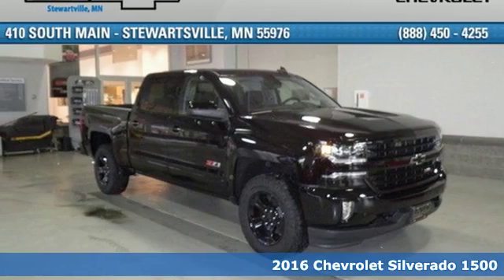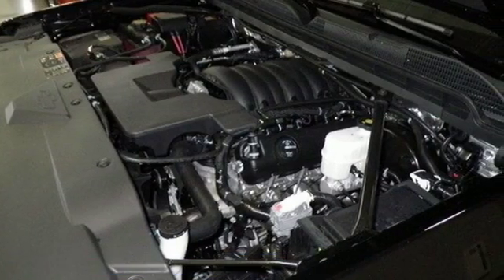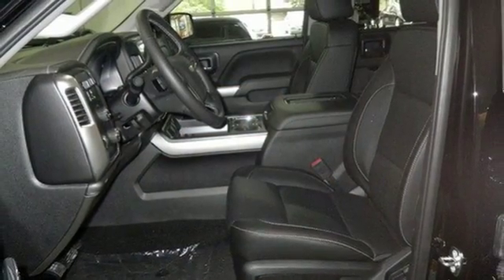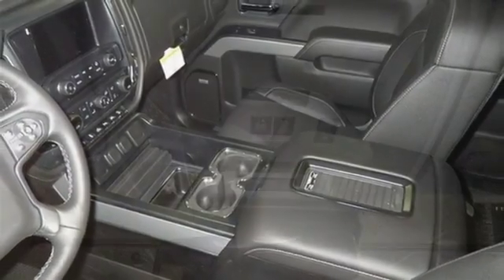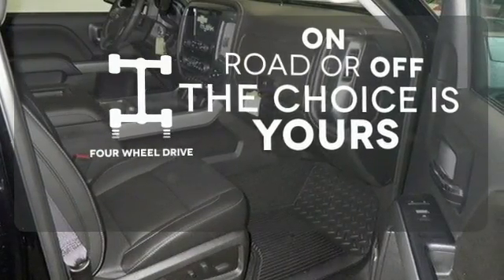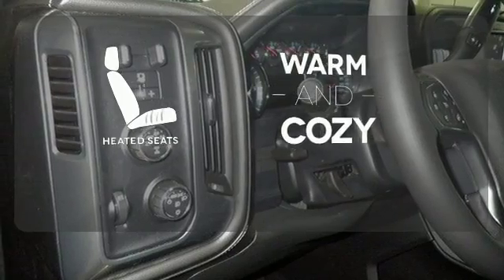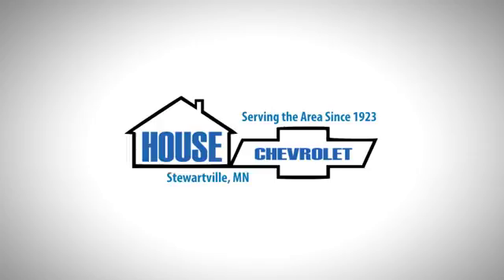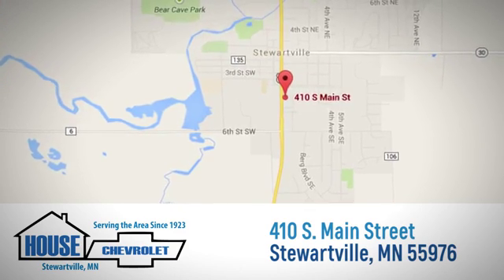New 2016 Chevrolet Silverado 1500 Stewartville MN Rochester, MN #8519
Year: 2016
Make: Chevrolet
Model: Silverado 1500
Trim: LTZ w/2LZ
Engine: 5.3L V8
Transmission: Automatic 8-Speed
Color: Black
Interior: Jet Black w/Perforated Leather Appointed Seat Trim
Stock #: 8519
VIN: 3GCUKSEC1GG325434
This vehicle may be priced at GM Supplier pricing. To qualify for GM Supplier pricing you must be a GM Supplier Active/Retired Military or an Educator.

Located near Rochester and Albert Lea, House Chevrolet in Stewartville, MN has been your family owned and operated dealership since 1923! As your local Rochester & Albert Lea Chevrolet dealership, we also serve Winona shoppers with a complete selection of competitively priced new cars, trucks and SUVs. As a proud recipient of the GM Mark of Excellence Award, House Chevrolet is consistently recognized for delivering an unsurpassed customer service experience! Enjoy free wireless high-speed Internet access in our waiting lounge, while we service your vehicle. We have an excellent customer service and a comfortable waiting area.